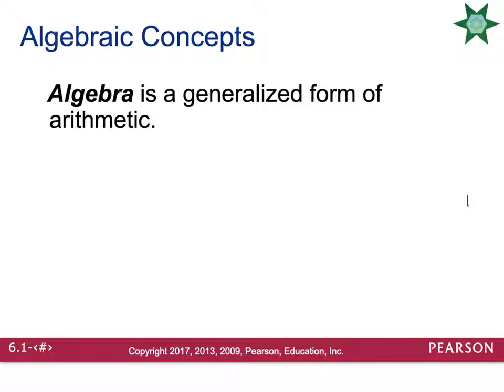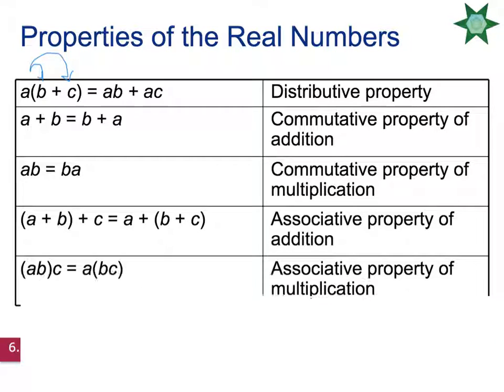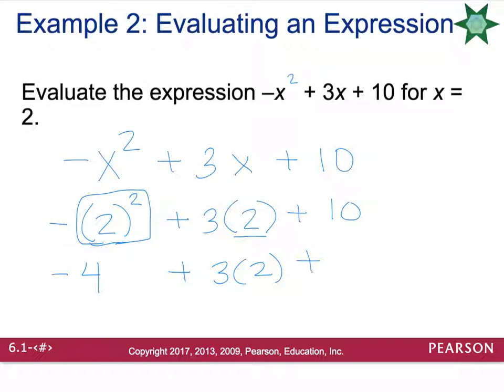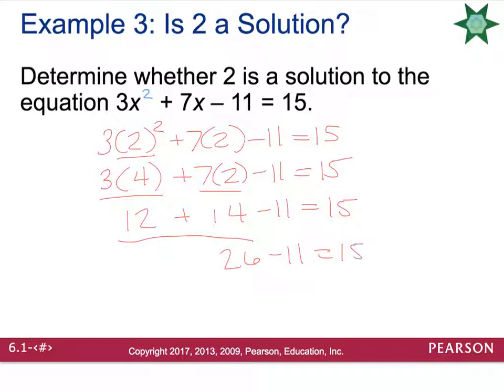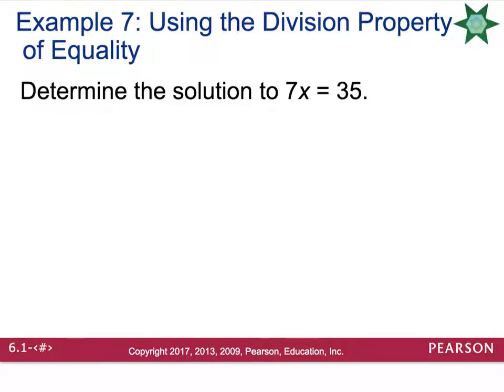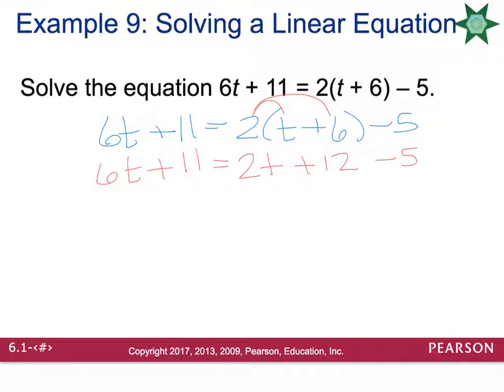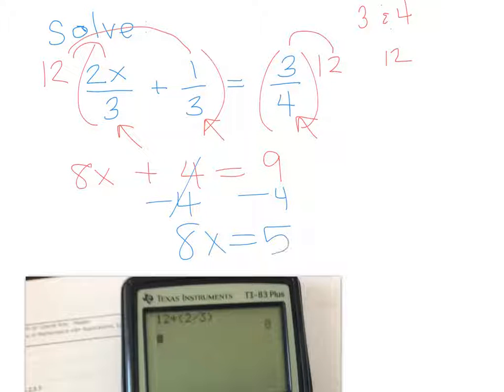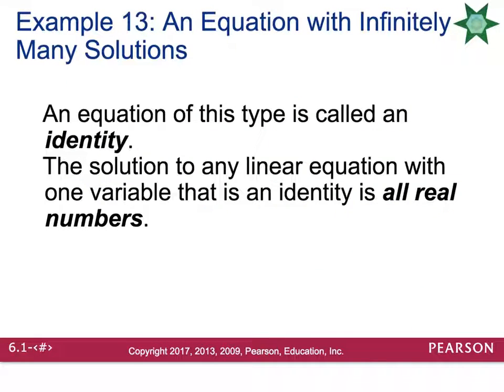6.1 Order of Operations and Solving Equa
This lecture will give you an introduction to basic algebraic concepts. We will talk about order of operations, combining like terms, and solving linear equations.